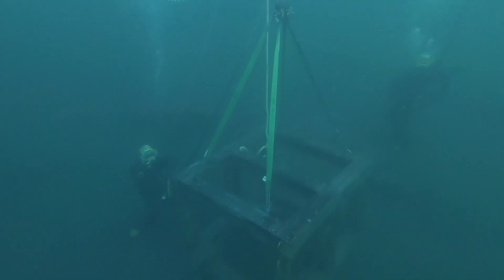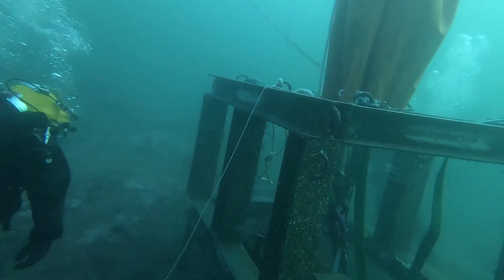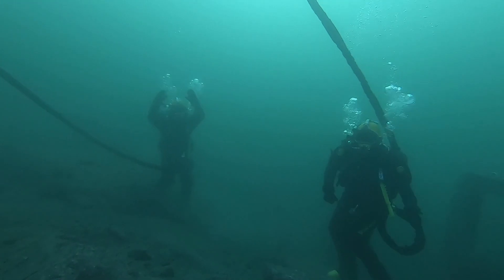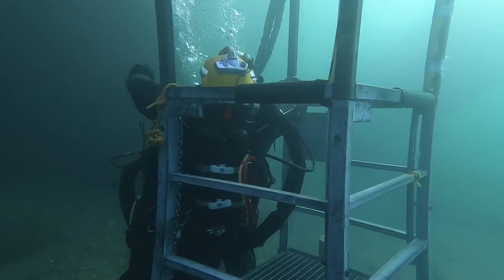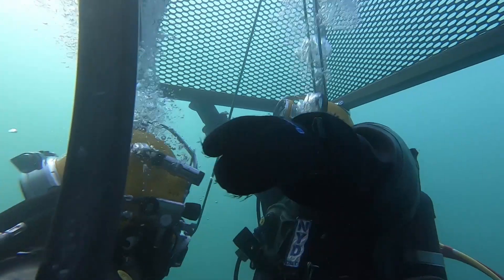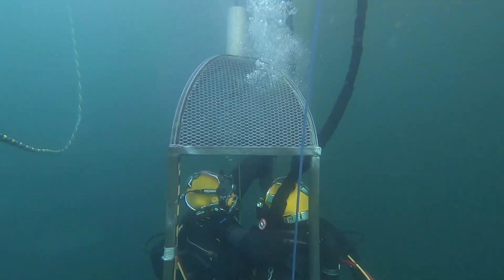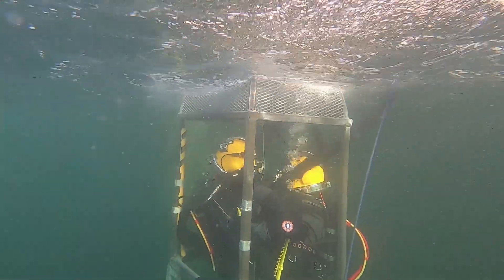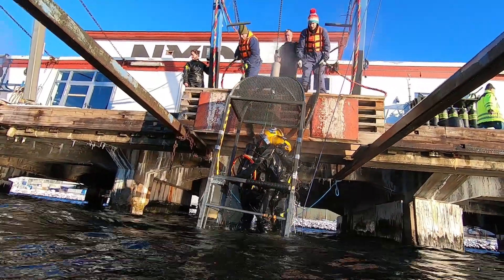Lifting 900 kg steel table underwater (Become a Commercial Diver at NYD) - ep 09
What it takes to become a Professional Diver in Norway at NYD (Norsk Yrkesdykkerskole a/s - Norwegian Professional Education School as); course 186.
Story through two Estonians eyes - Rannar and Ervin.
The course lasts for 16 weeks.
Proper use of an air lift bag underwater.

Free music from Youtube Library (Jay_Sweeps, The_New_Order, Daydream_Bliss, Like_Lee, chasing_Time, Family_Montage)